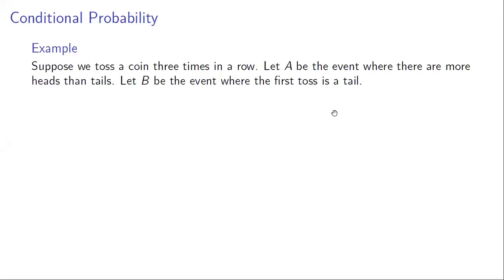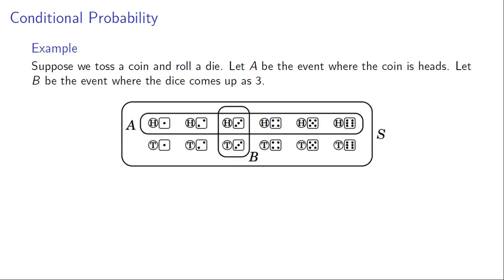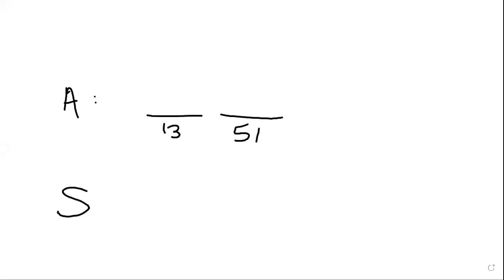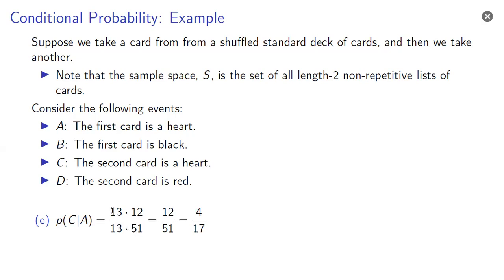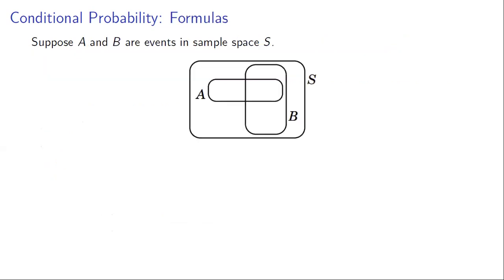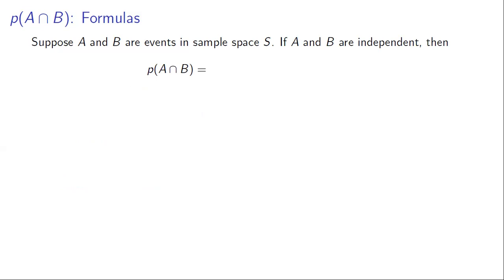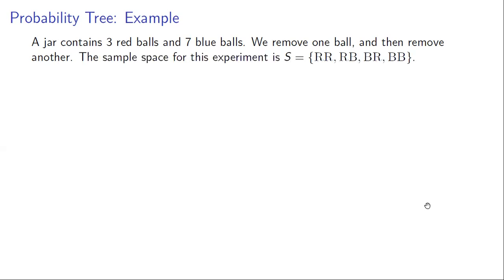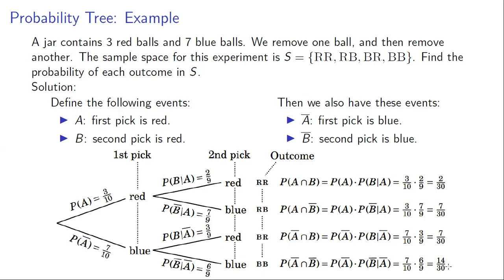5.3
Conditional probability